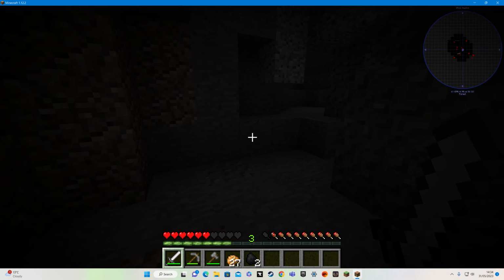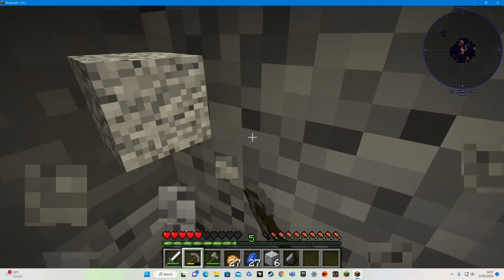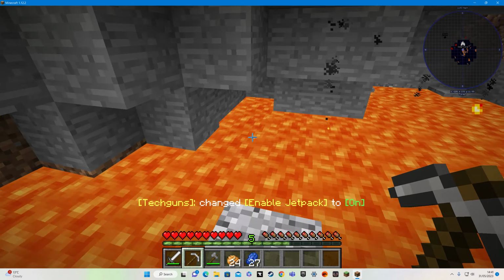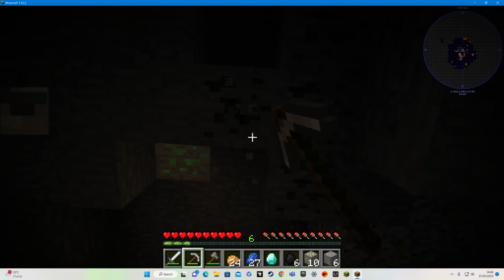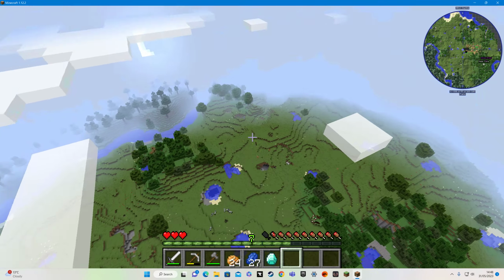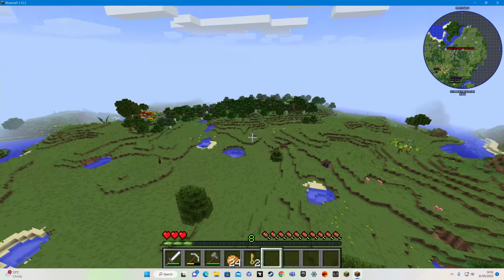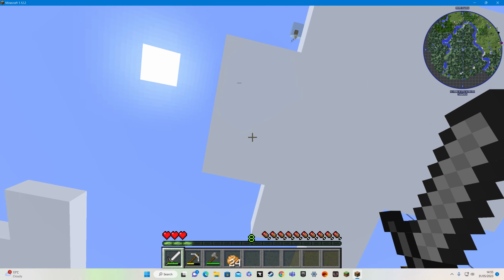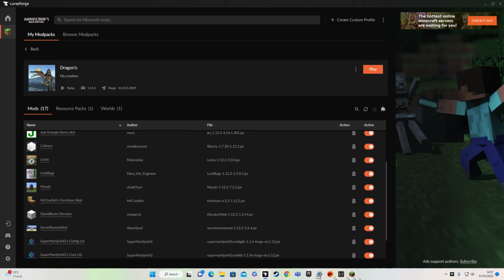Baby light Fury On the Way. Minecraf Death Trap Ep 2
Minecraft Death Trap Ep 2, A baby Light Fury is on the way, get the light fury names ready in the comments down below!